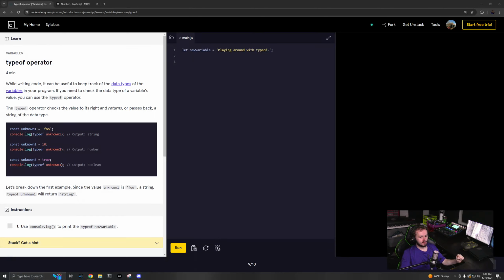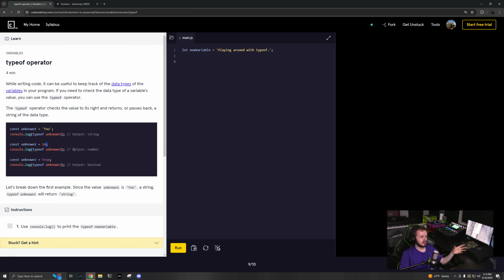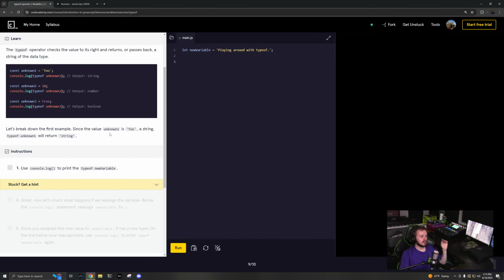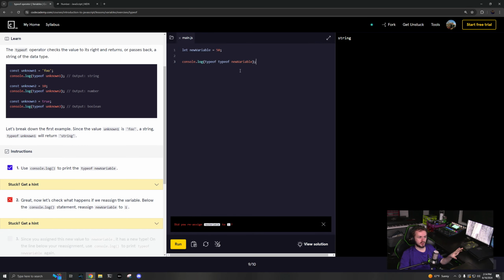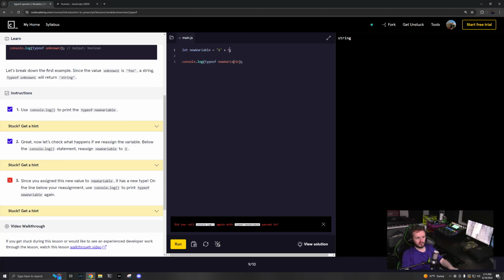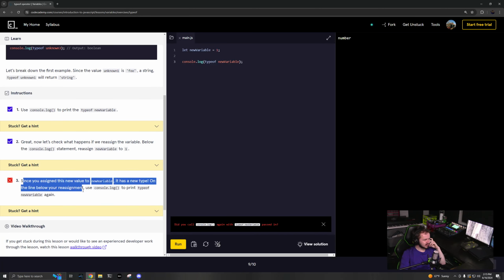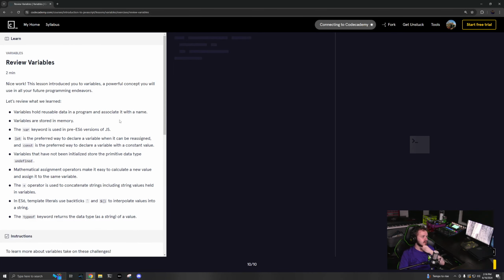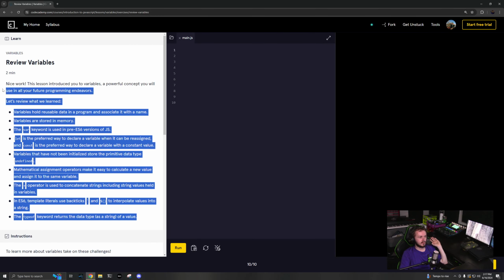Intro to Javascript: typeof